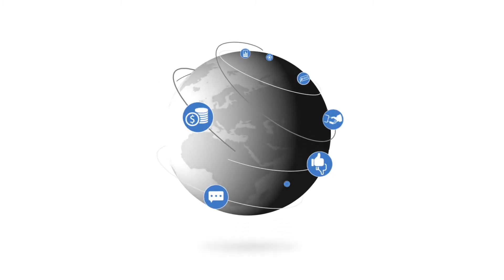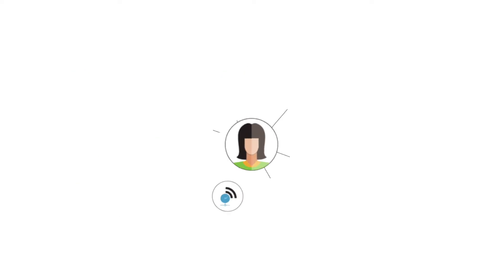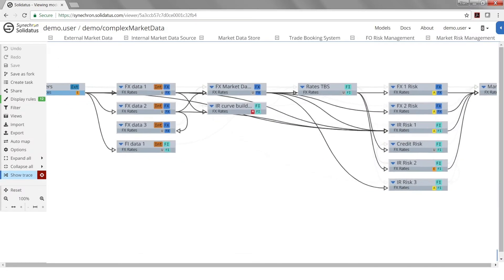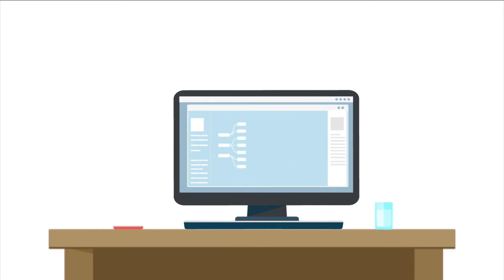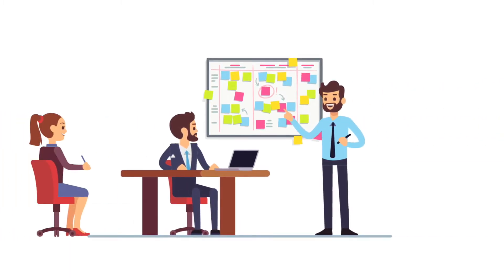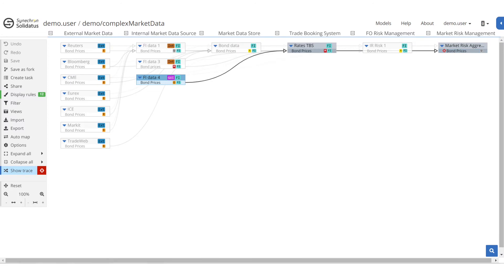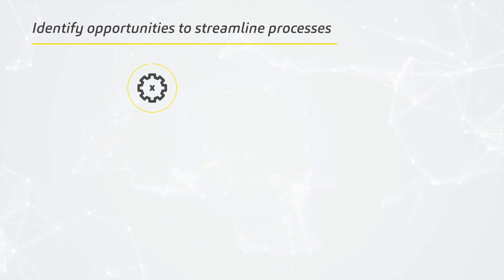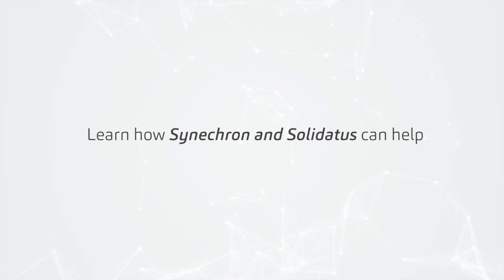How to approach Data Lineage by Synechron and Solidatus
Data is at the heart of every business challenge facing financial institutions today. Synechron has partnered with Solidatus to bring shared clients industry leading consultancy capabilities combined with a powerful data lineage platform. Learn more about the combined power of working with Synechron and Solidatus.